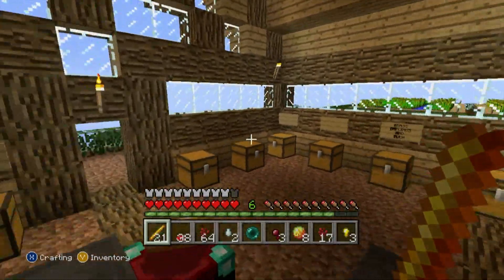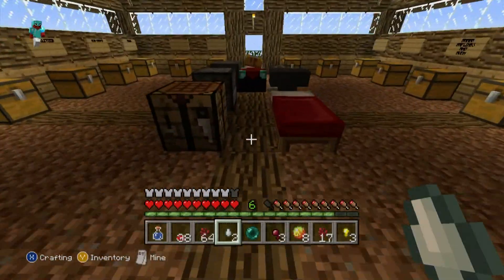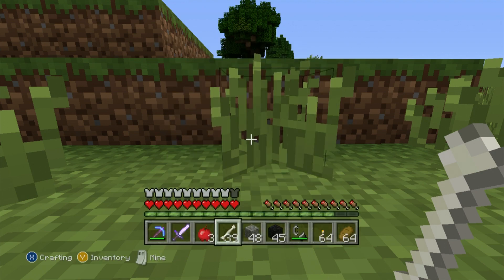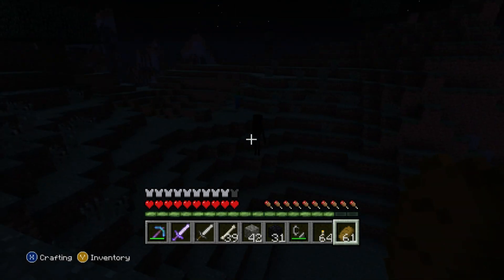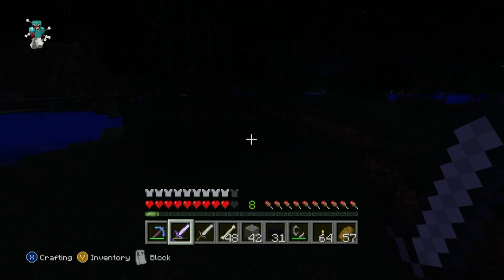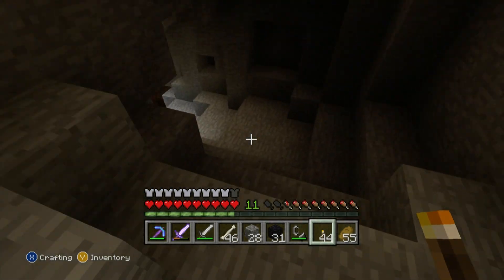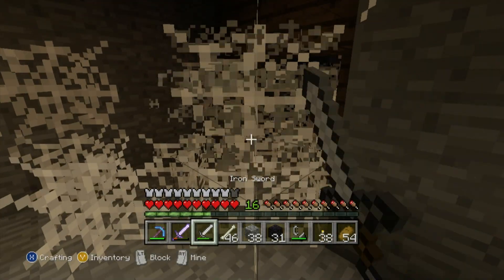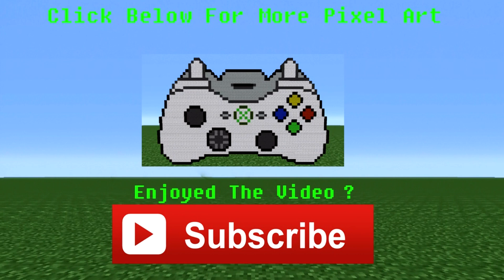Survival 21: Mine Shaft Witch Slime